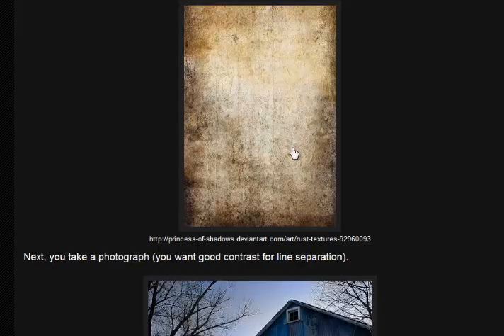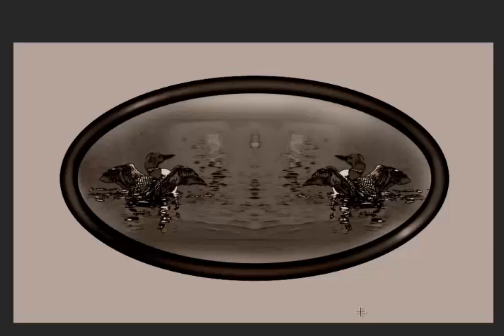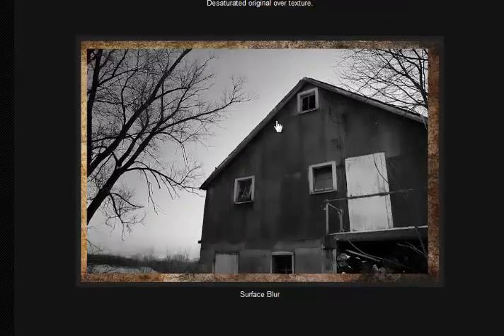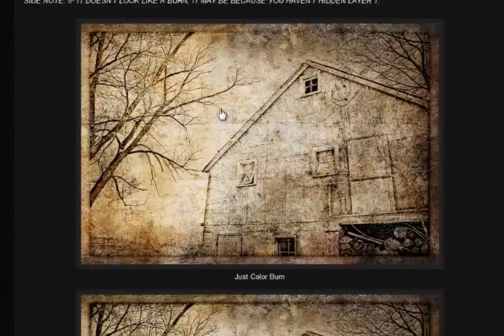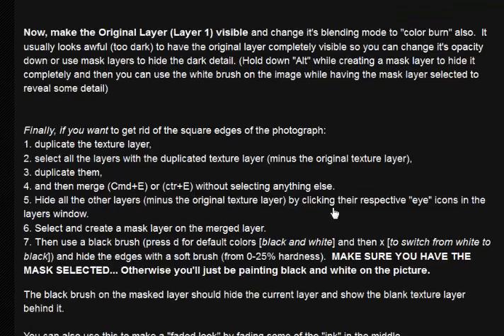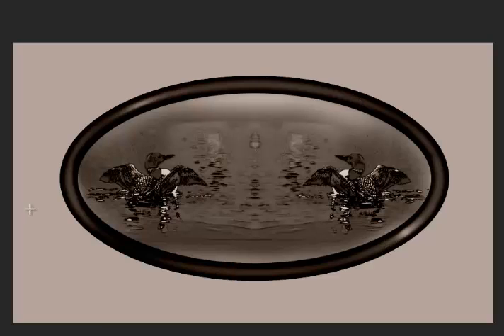About the Sand Loon Design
Here I share the story and journey of my Sand Loon Design.  I also share a little bit of the photoshopping process.